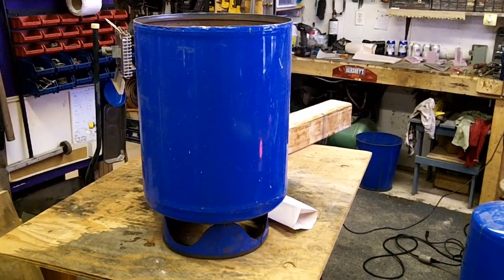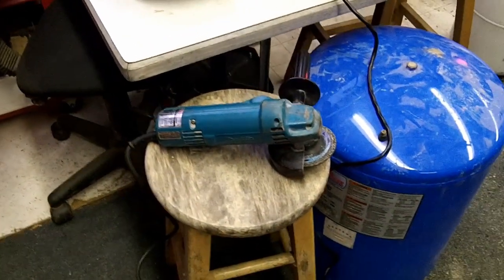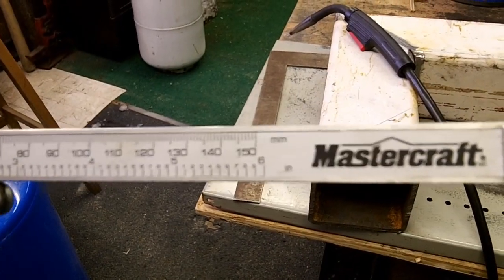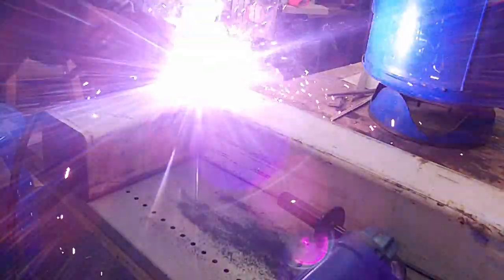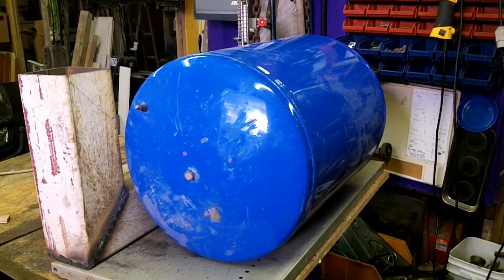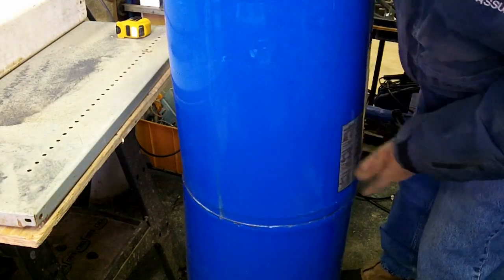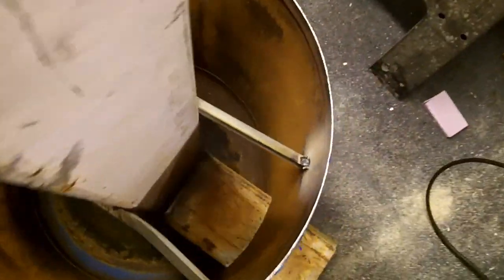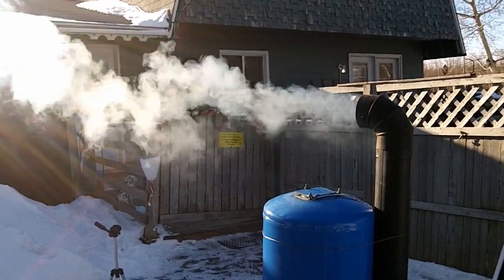Rocket Stove Heater Build and Burn Pt. 1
How I built my ROCKET STOVE HEATER and short clips of it burning. Part 2  soon with final design of self feeding tube, air inlet, beautification plus LIGHTING up the the BIG BURN before modifications and after.